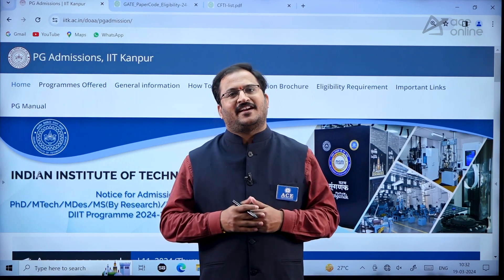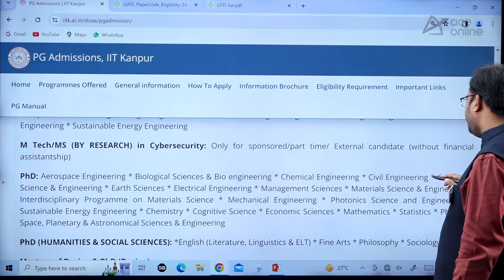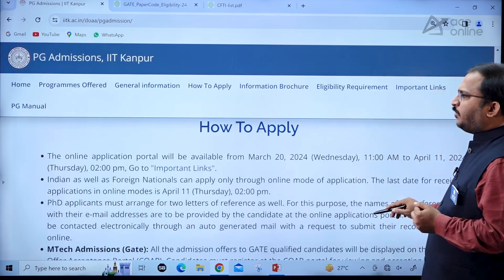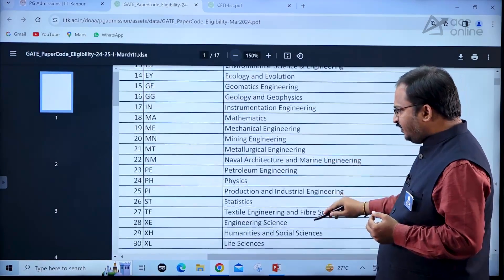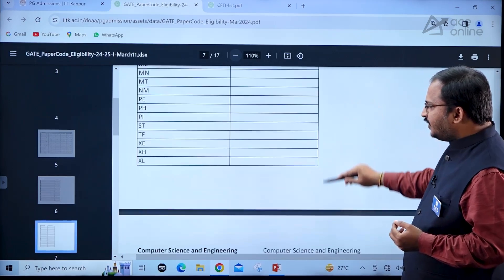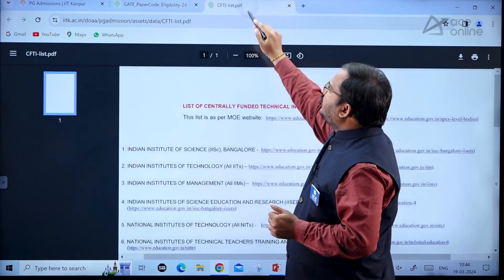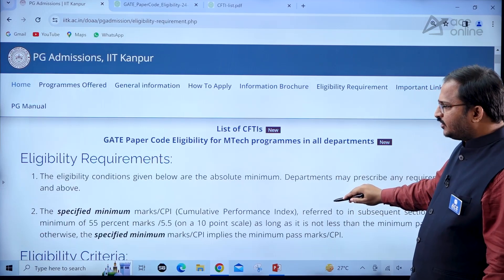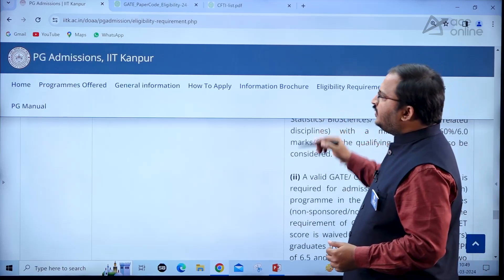IIT Kanpur PG Admissions For M.Tech/M.S/Ph.D & M.Mgmt | Post GATE Counseling Sessions | ACE Online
Welcome to IIT Kanpur's Post Graduate Admissions and Counseling Sessions! Join us for expert guidance on pursuing M.Tech, M.S., Ph.D., or M.Mgmt programs at one of India's top institutes. Get all the essential information, tips, and insights straight from our faculty and alumni to make informed decisions about your academic future. Let's embark on this journey together towards a brighter tomorrow.